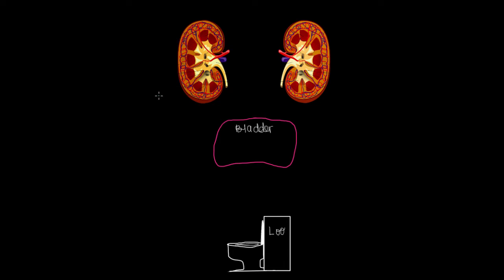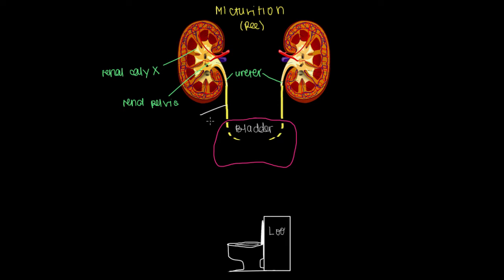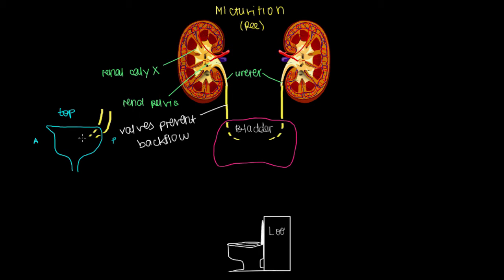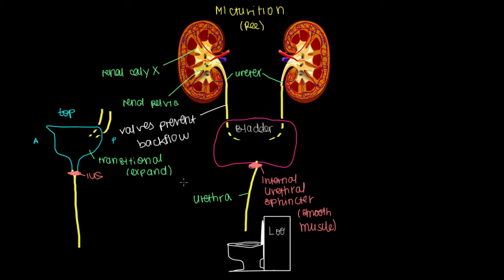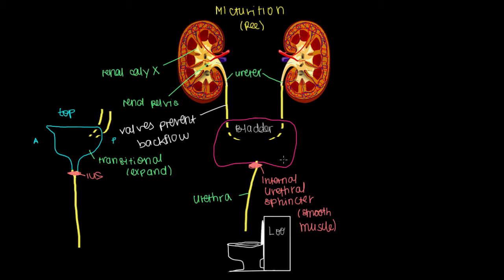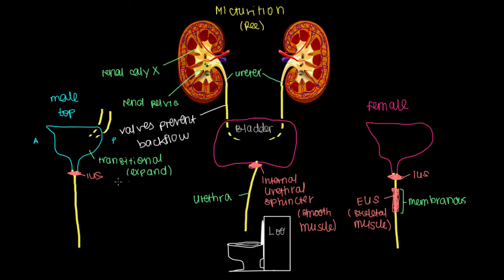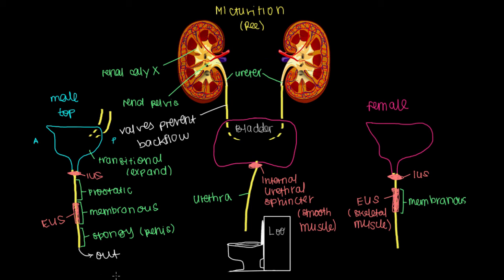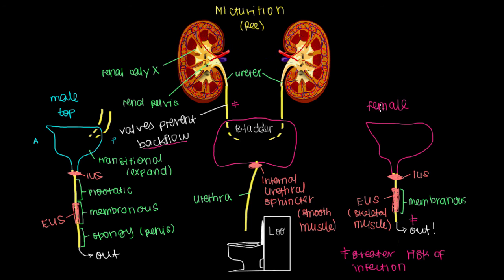How do we pee?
Learn how urine leaves the body once its made in the kidneys